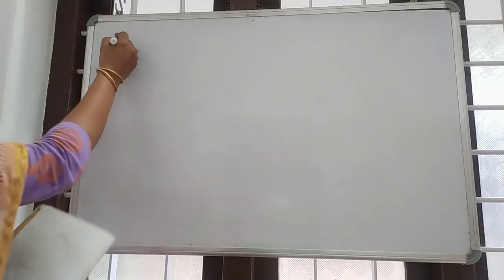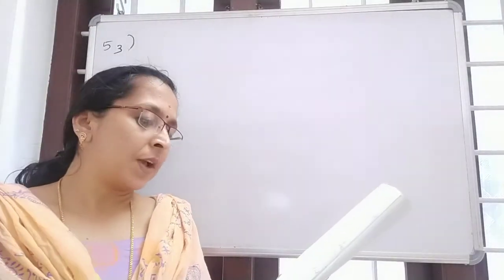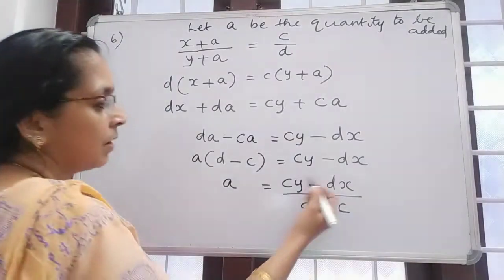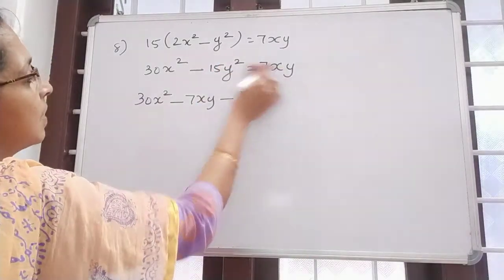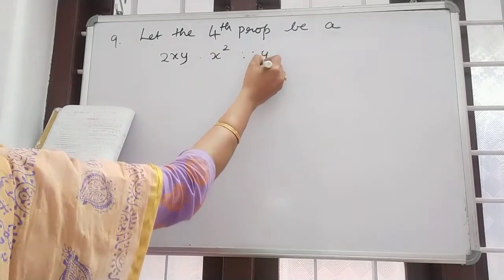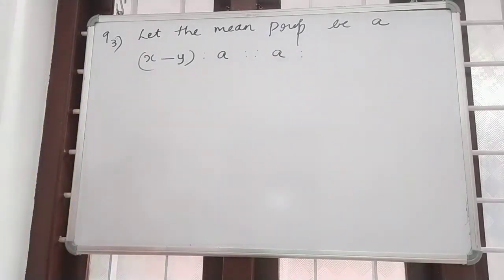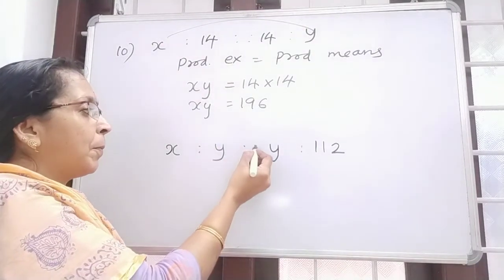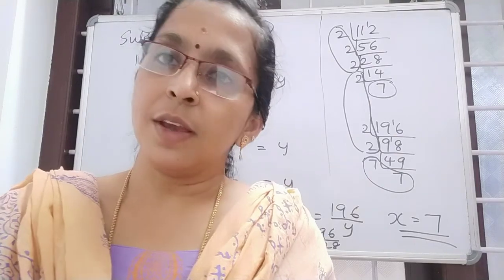Ratio7(D)and Proportion Exercise Questions 5 -10